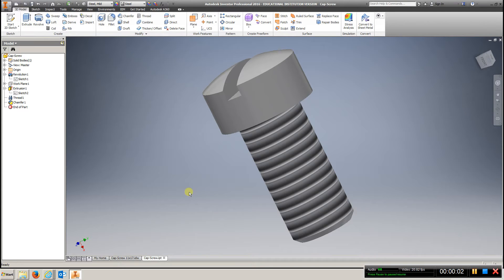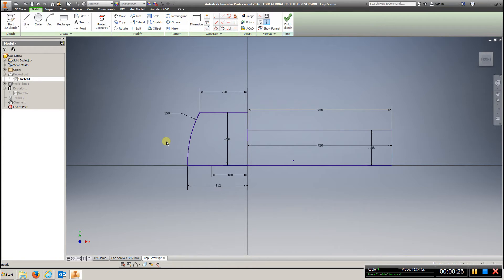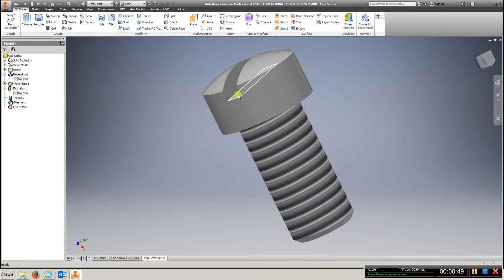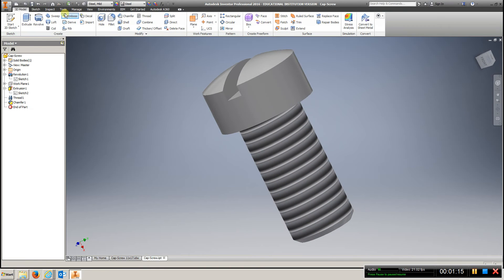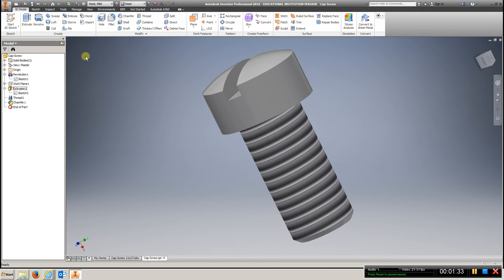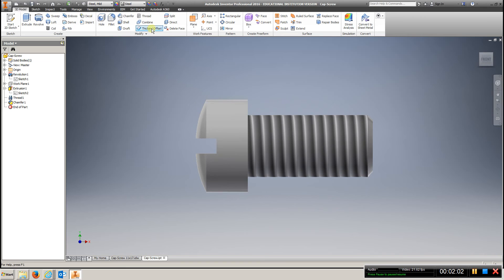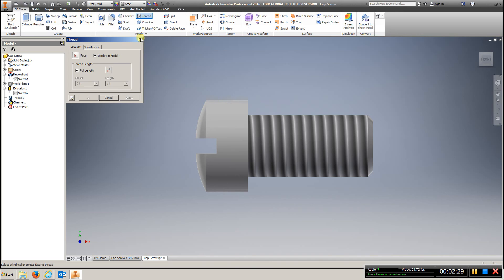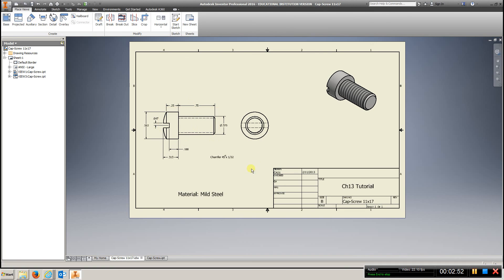Chapter 14 0 Cap Screw